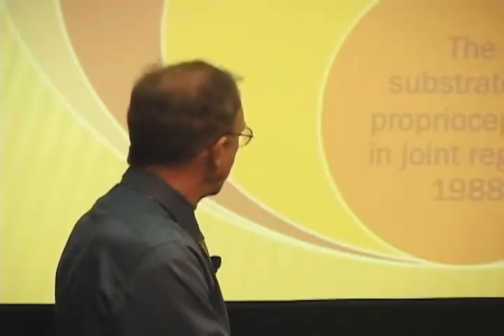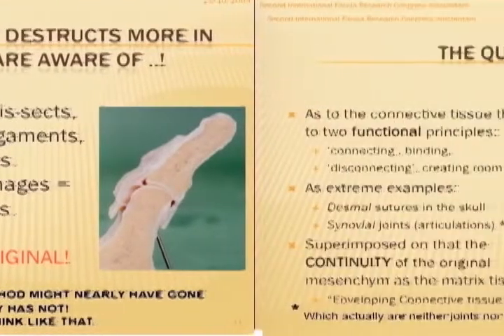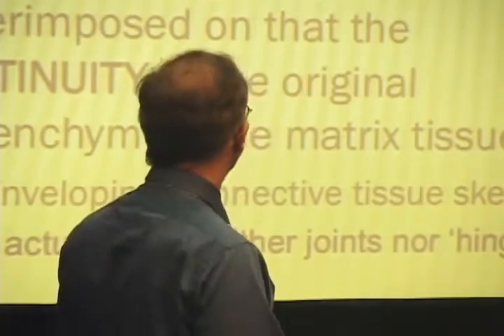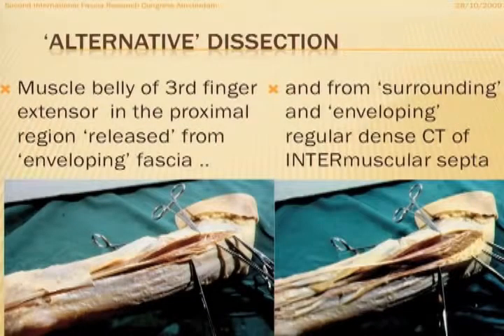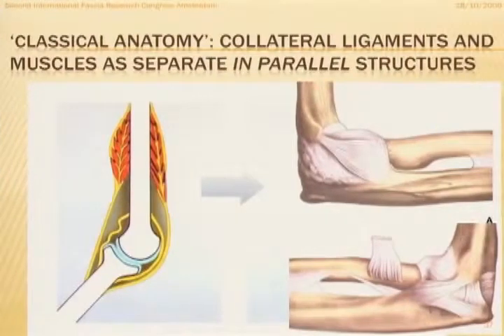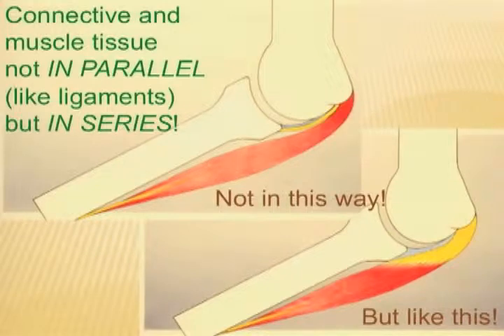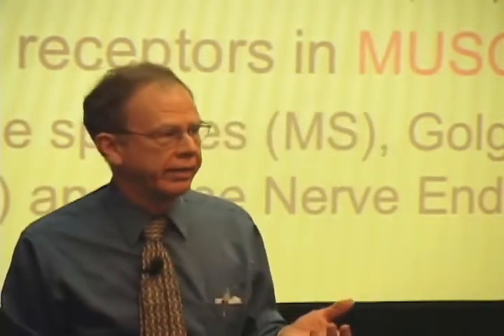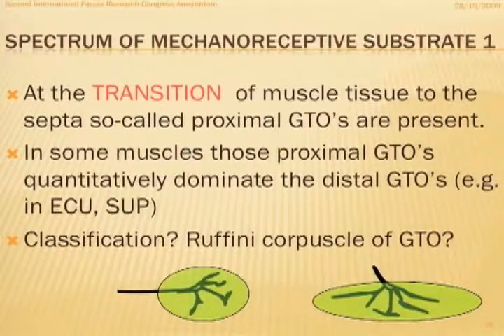Dr. Tom Findley Presentation on Fascia 3/4